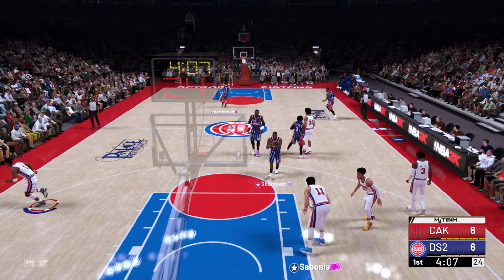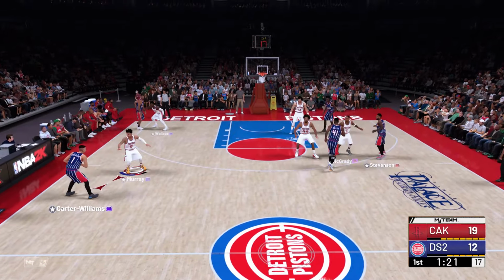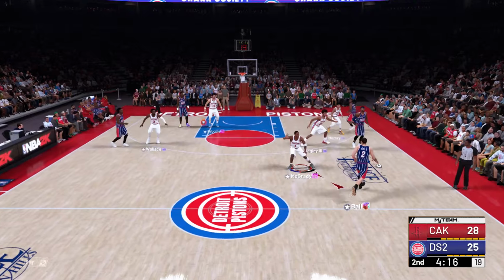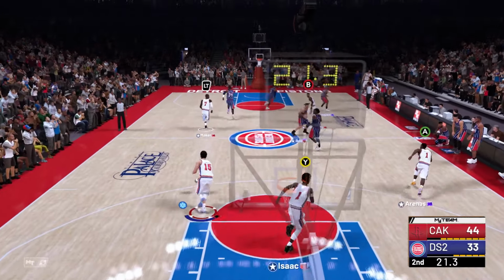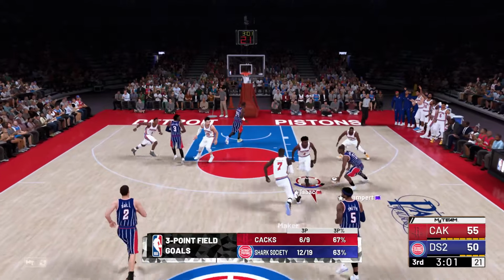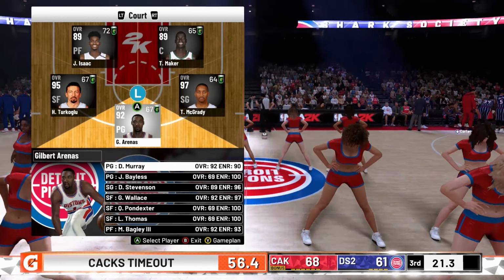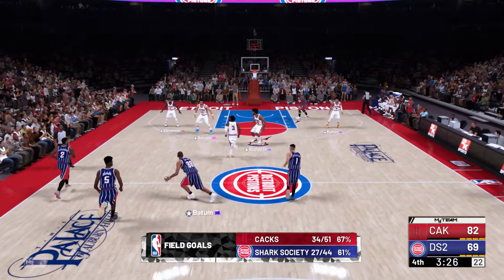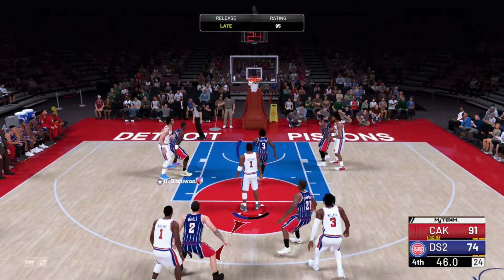2KGamer Xbox One Tournament Round 1 Game 1: Infinivision vs HoosierTailgate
I'm lowkey garb for losing but GG bro